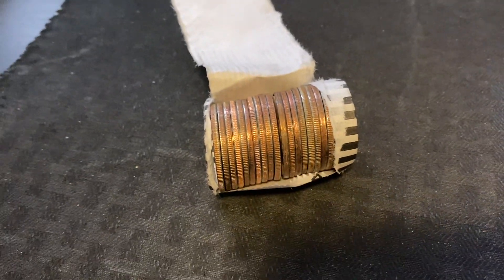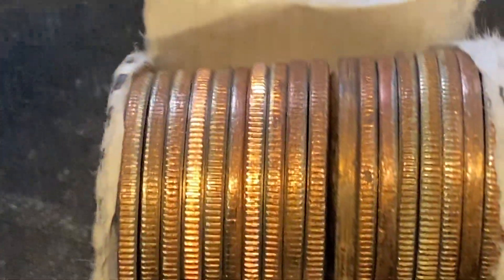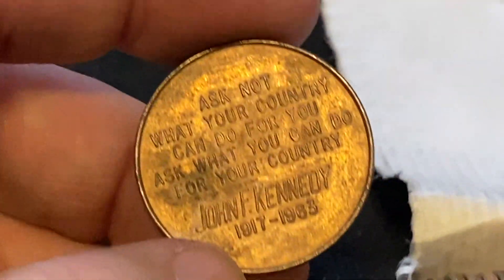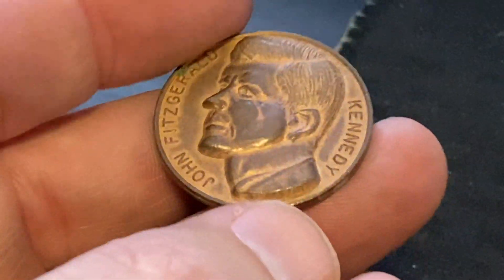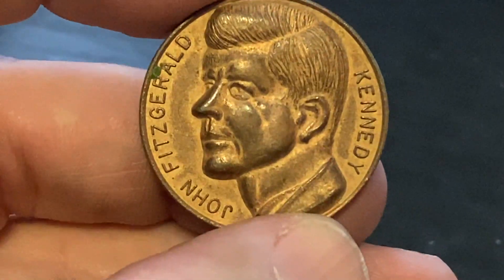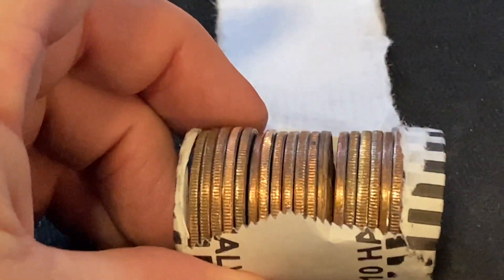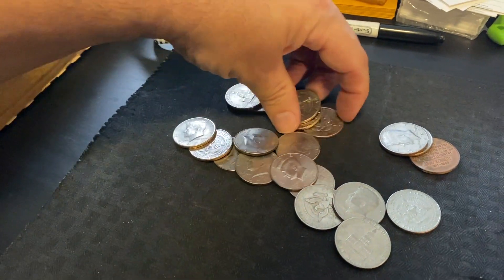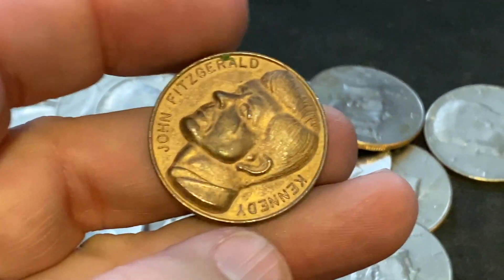Extra Space!? What Is That? Coin Roll Hunting!